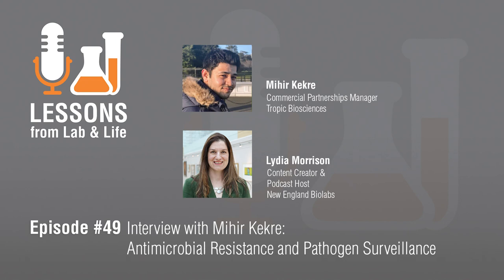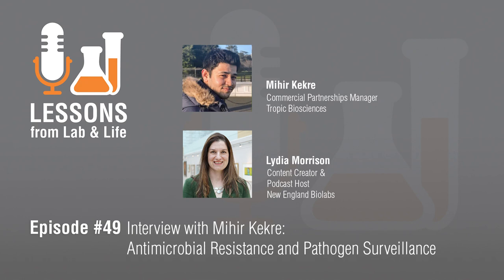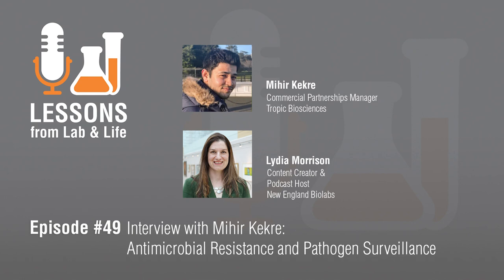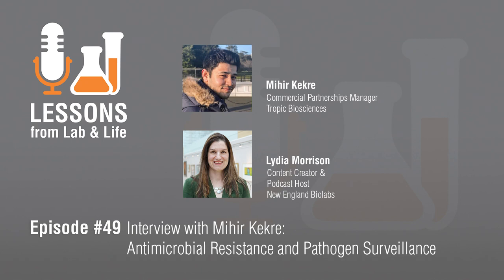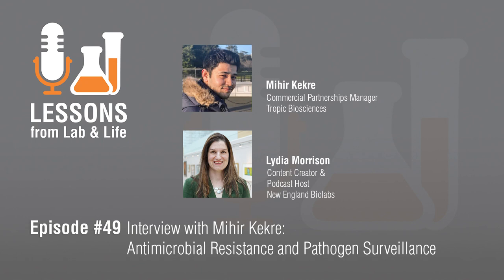Episode 49: Interview with Mihir Kekre: Antimicrobial Resistance and Pathogen Surveillance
Hear Mihir Kekre, of Tropic Biosciences, share his experience in antimicrobial resistance research and pathogen surveillance.